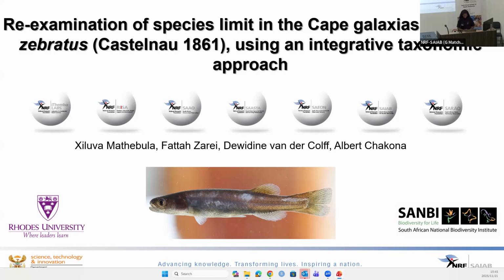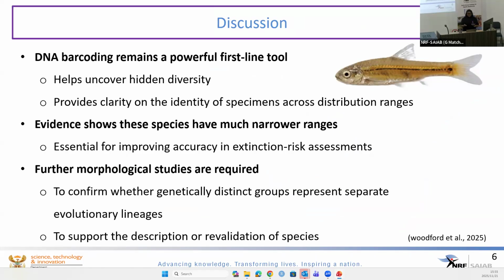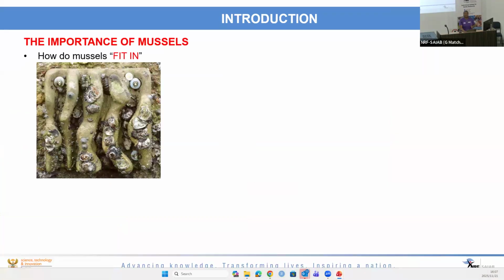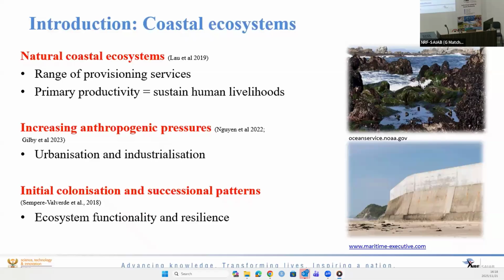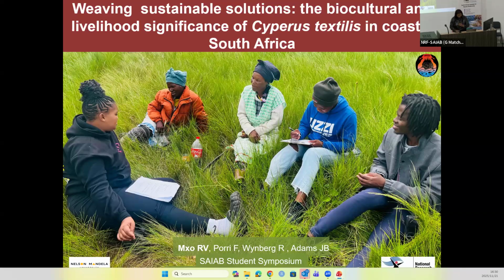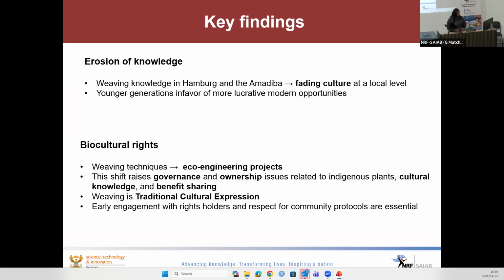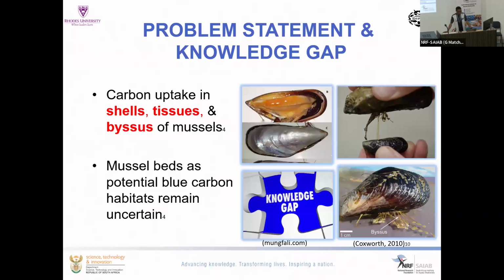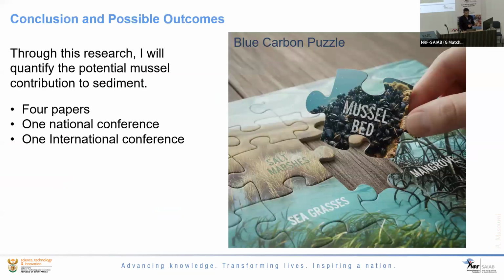NRF-SAIAB Student Symposium: Session 4